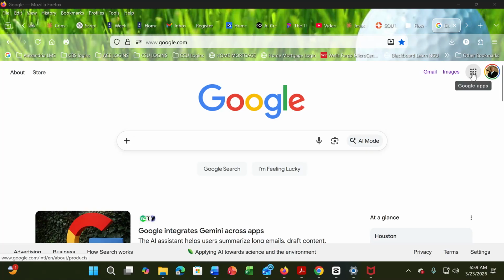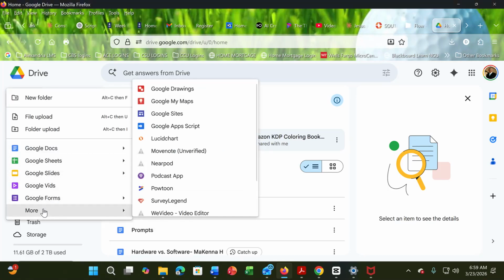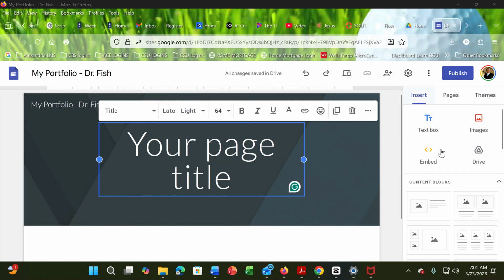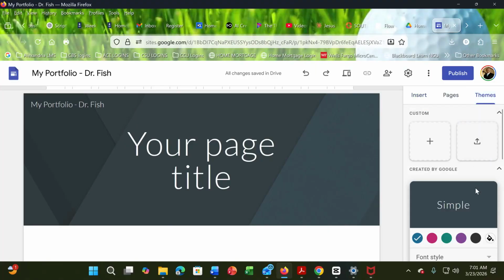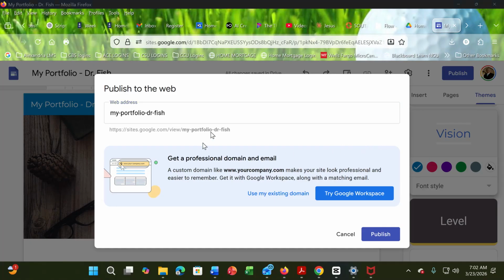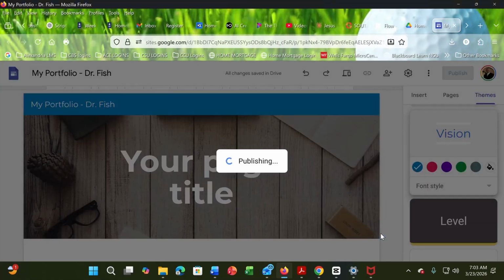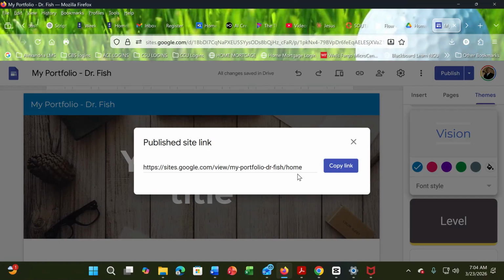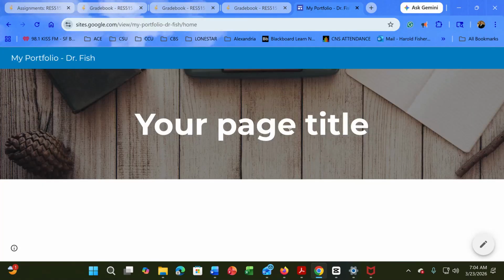Creating Your Google Sites Portfolio - Part 1 📁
In this quick video, you will learn how to find Google Drive, open your Google Site, and share the correct published link. Make sure you click Publish and copy the website URL—not the edit link—so others can view your site.